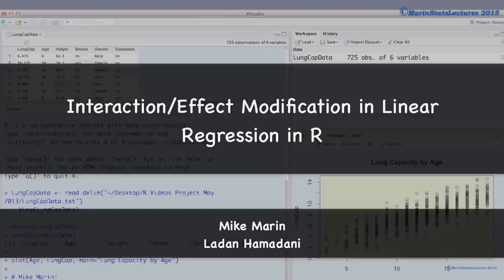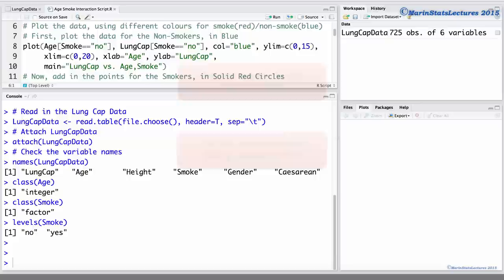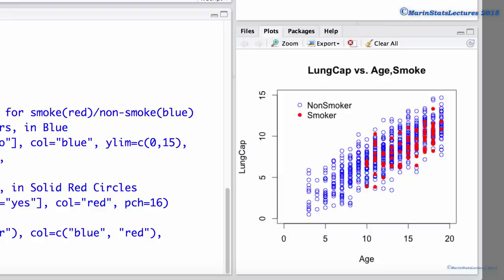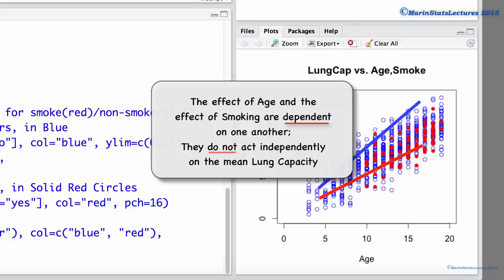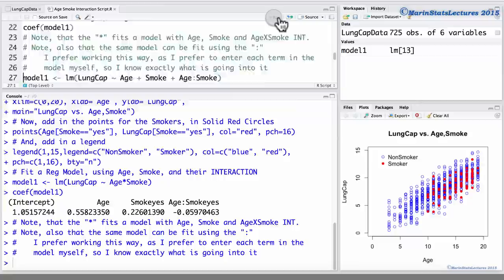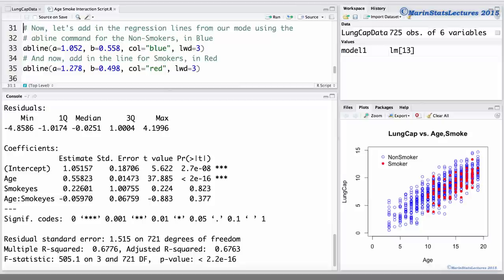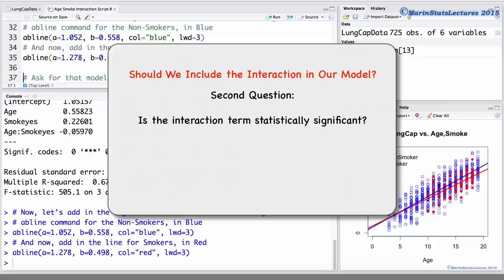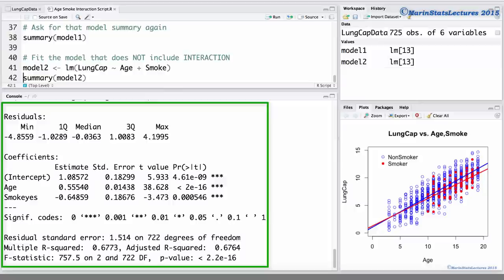Multiple Linear Regression with Interaction in R | R Tutorial 5.9 | MarinStatsLectures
Multiple Linear Regression with Interaction in R: How to include interaction or effect modification in a regression model in R. Free Practice Dataset (LungCapData) 👍🏼Best Statistics & R Programming Language Tutorials

In this R video tutorial, we will learn how to include interaction or effect modification in a regression model and how to interpret the model coefficients.

In statistics, an interaction may arise when considering the relationship among three or more variables and describes a situation in which the effect of one causal variable on an outcome depends on the state of a second causal variable (that is, when effects of the two causes are not additive). Although commonly thought of in terms of causal relationships, the concept of interaction can also describe non-causal associations. Interactions are often considered in the context of regression analyses or factorial experiments.

Follow MarinStatsLectures